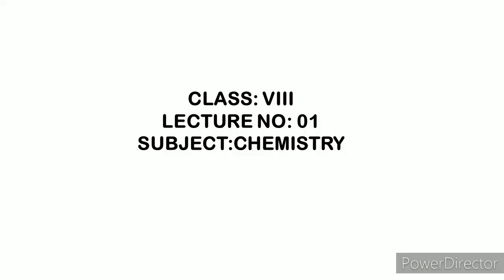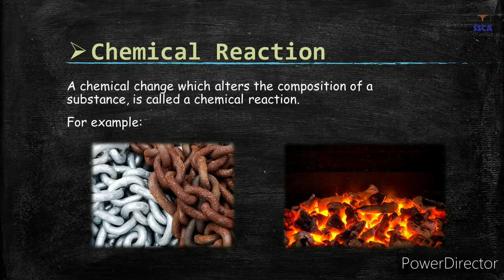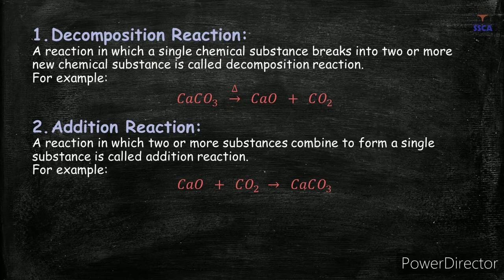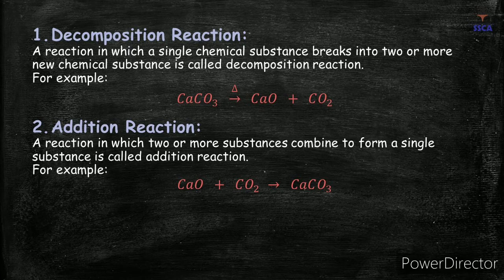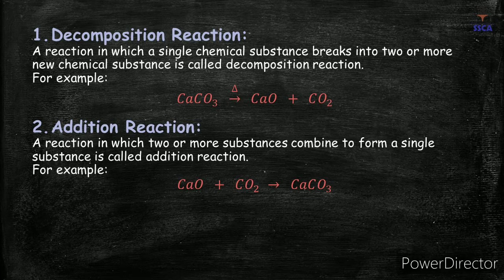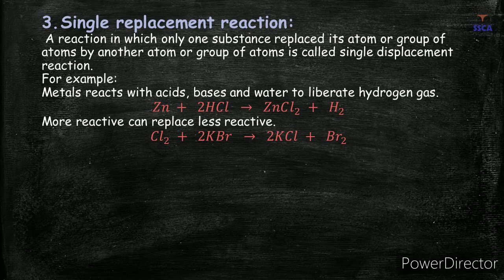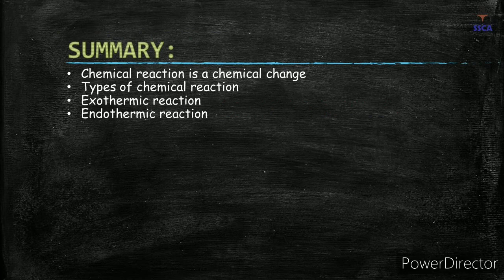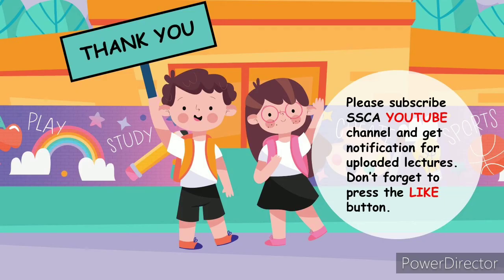Class VIII , chem , Lect 1 , 9 april 2021